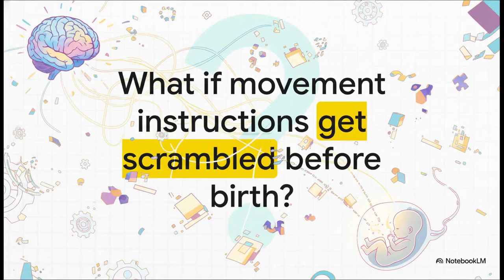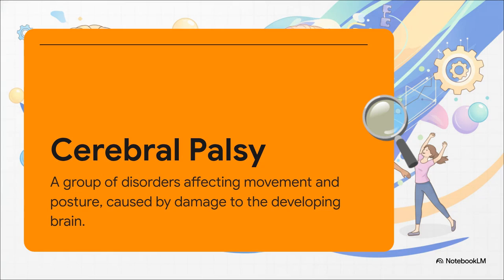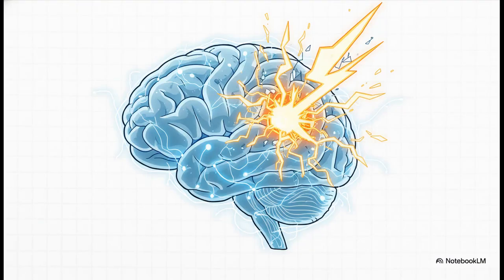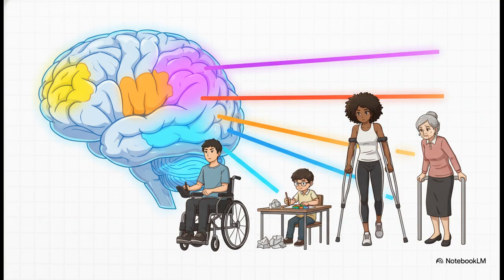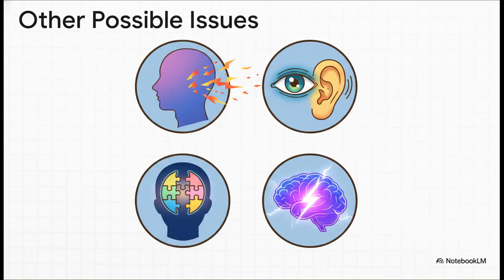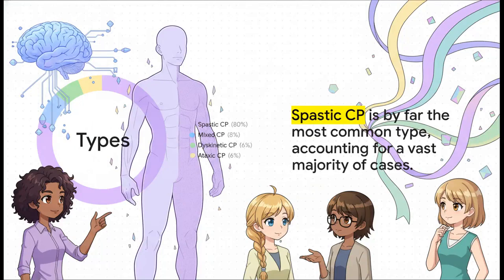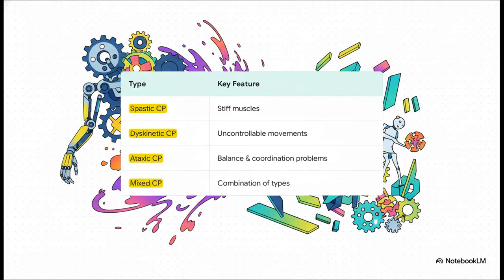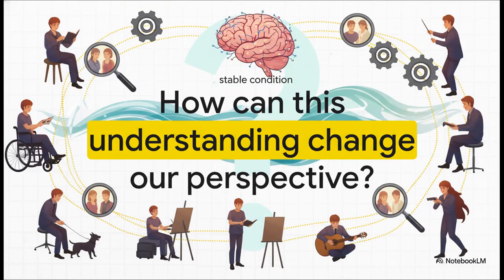Demystifying Cerebral Palsy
The provided text offers a comprehensive overview of **cerebral palsy**, a group of permanent disorders that disrupt a person’s ability to control **movement, balance, and posture**. This condition stems from **abnormal brain development** or injuries occurring early in life, typically prior to birth, and remains **non-progressive** even as symptoms evolve with age. Patients may experience a variety of challenges, including **muscle stiffness, involuntary tremors, and coordination difficulties**, which are categorized into specific types like **spastic or dyskinetic CP**. Beyond physical mobility, individuals might face secondary complications such as **seizures, speech impediments, or sensory impairments**. For medical responders, understanding these **physical limitations and communication barriers** is essential for providing effective care and navigating complex transport scenarios.